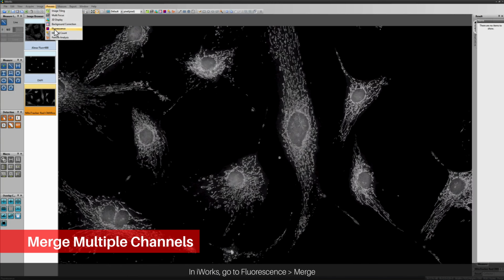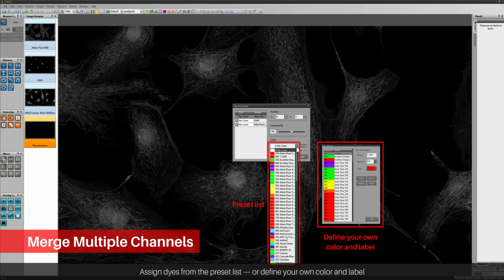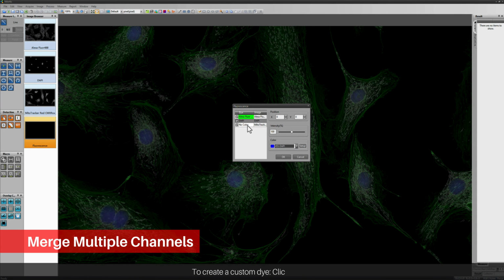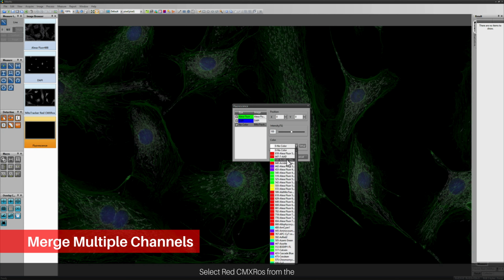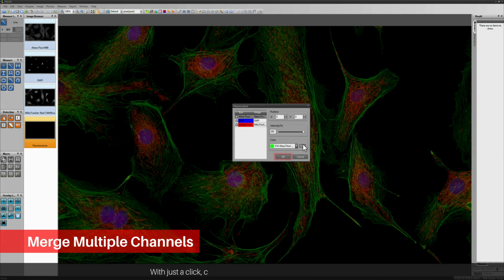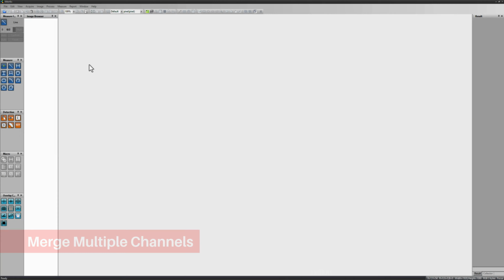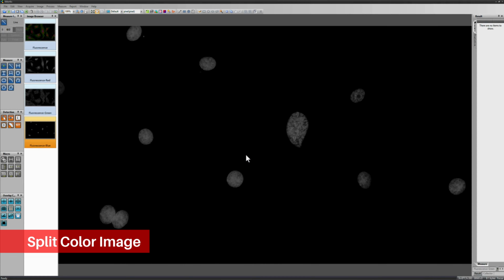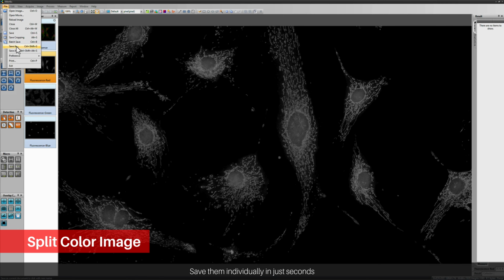iWorks Fluorescence Manager: Merge & Split Like a Pro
Want fast, flexible control over your fluorescence images?

In this video, see how iWorks lets you:
– Merge grayscale fluorescence channels into full-color RGB
– Assign dyes from preset or custom color lists
– Split composite images back into mono R/G/B channels
– Adjust intensity and export instantly

Perfect for labs, educators, and researchers.
Save time. Get clean results. No scripts needed.

📩 Request your trial today!

Whatapp: 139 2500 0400 (mobile & whatsapp)

Lanoptik is a leading manufacturer of digital microscope cameras located in China. It is committed to making innovative products for digital microscopy imaging, such as the Wi-Fi Digital Interactive System for Microscope Teaching and Smart Lab, the 3D Imaging System, the Smart Microscope Camera, and a variety of camera solutions for the top brands of microscopes (Olympus, Nikon, Leica, and Zeiss).